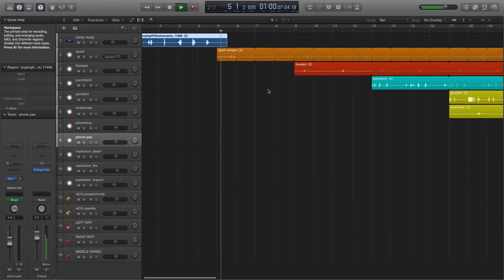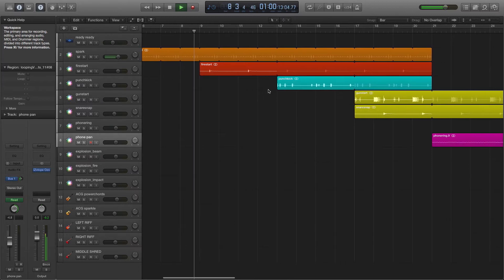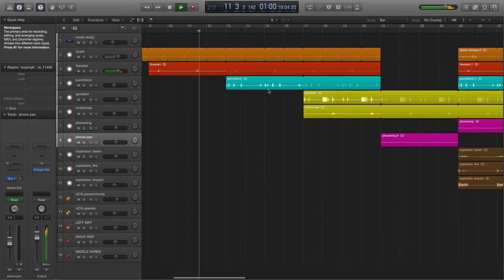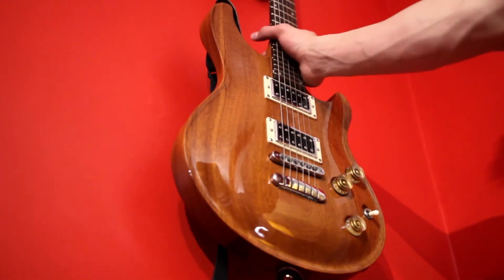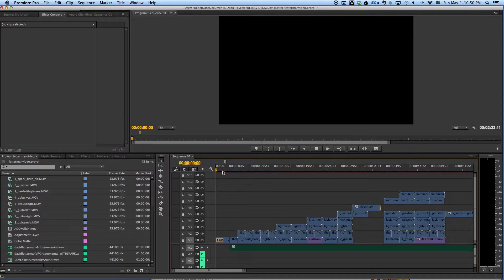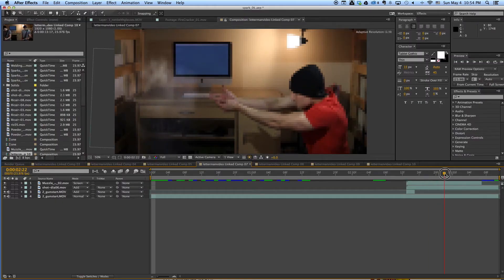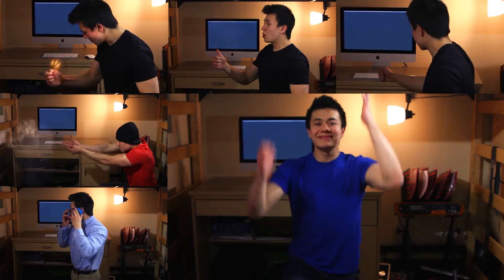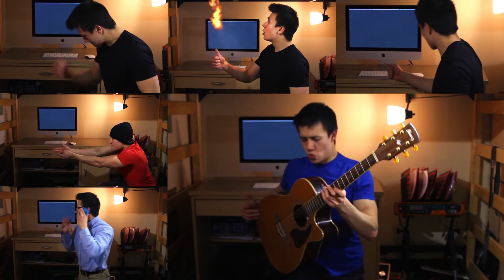The Making of Musical VFX with Daniel Fayette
Daniel Fayette, the 2014 David Letterman Scholarship winner, gives us a behind-the-scenes look on the making of his winning video. He also shares his inspiration for filmmaking and his heros on YouTube!